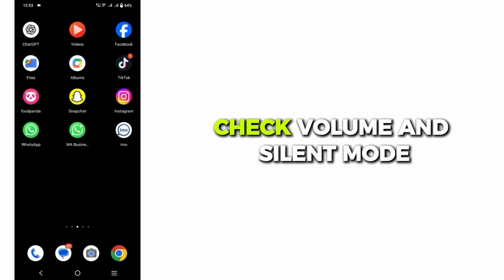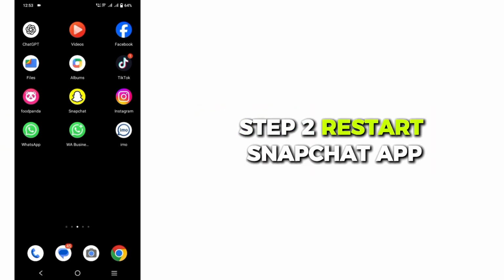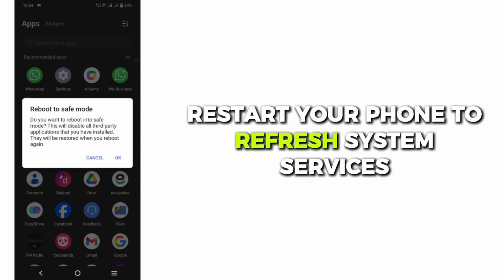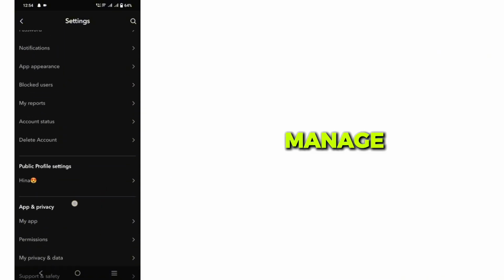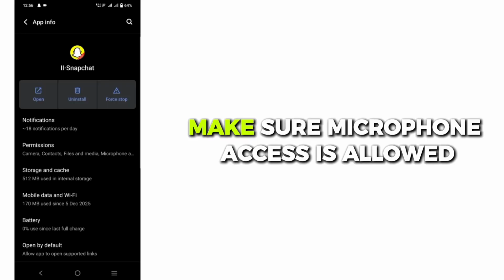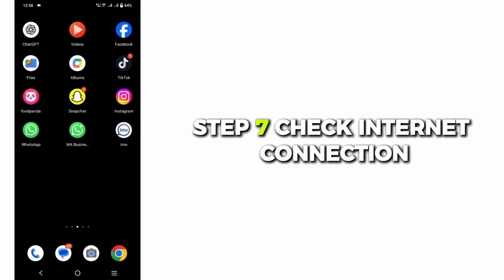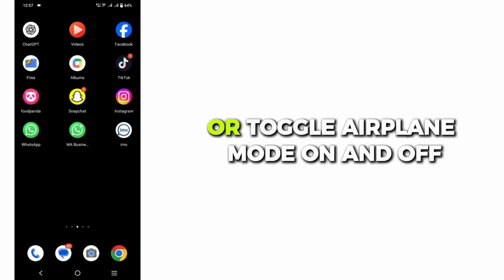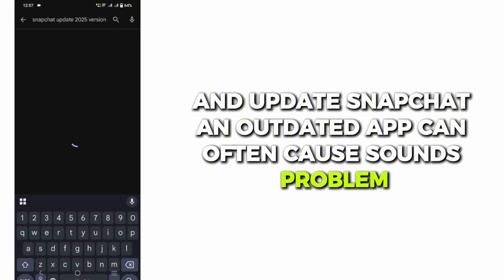Snapchat Sound Not Working | Fix Snapchat Audio Problem on Android & iPhone (2026)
Is Snapchat sound not working on your phone?
Don’t worry! In this video, I’ll show you how to fix Snapchat audio problem step by step.

✔ Snapchat latest update 2026
✔ Easy & working solutions

📌 In this video you’ll learn:
• Why Snapchat sound is not working
• Fix Snapchat audio not playing
• Snapchat video sound problem solution
• Media volume & app settings fix
• Silent mode, Bluetooth & permission fix

This video is helpful if:
• Snapchat sound not working
• Snapchat audio not playing
• Snapchat video no sound
• Snapchat sound problem today
• Snapchat microphone or speaker issue